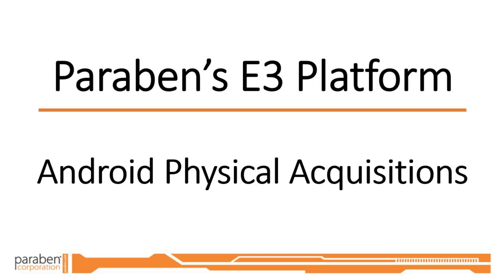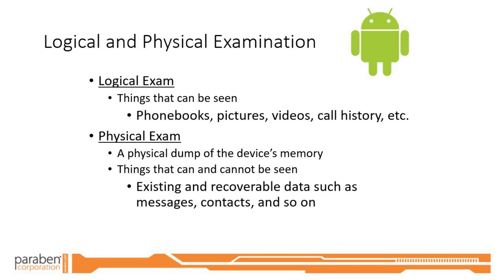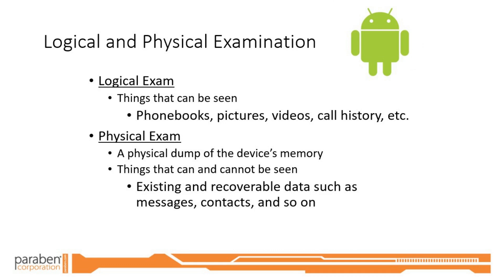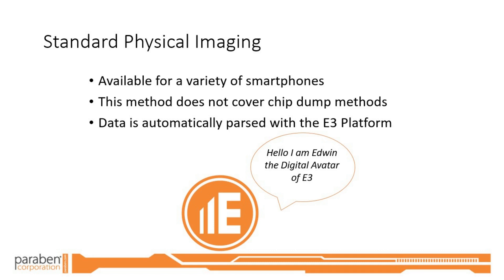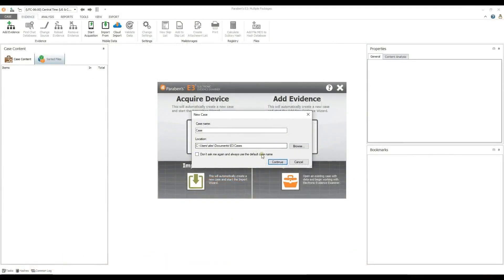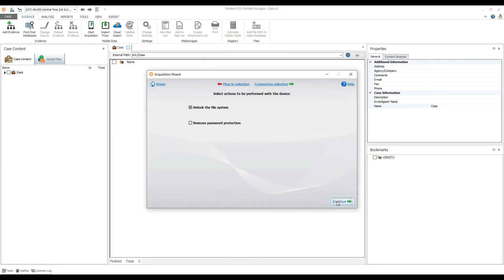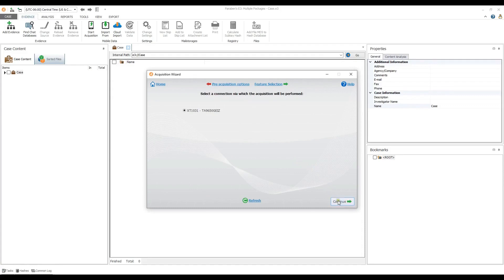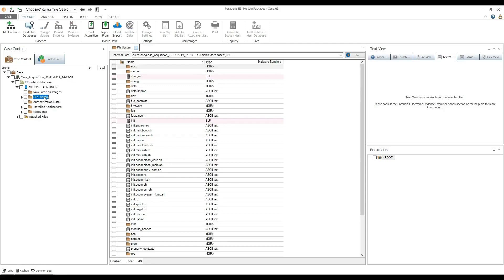Imaging Android Smartphones Physically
Android devices have a lot of options for imaging. One of those options is to do a physical image of the device. Physical imaging typically will also allow the bypass of locks on the device.